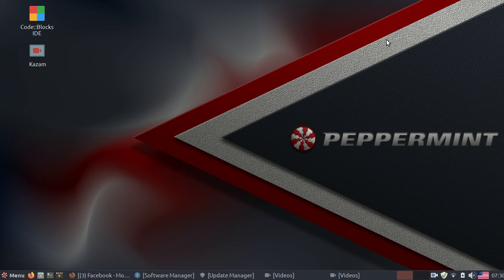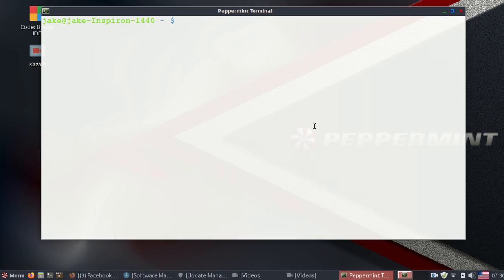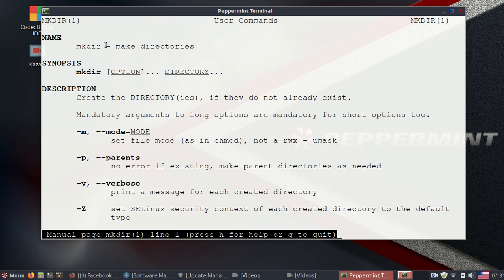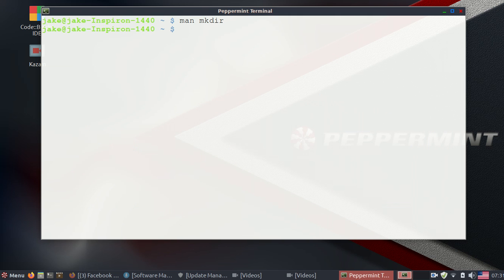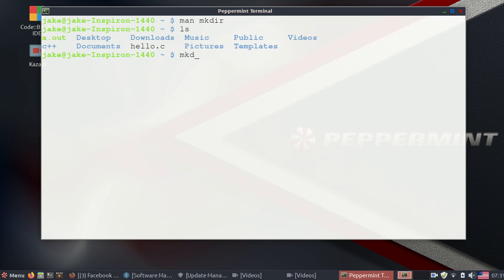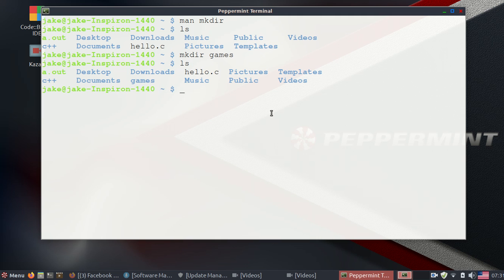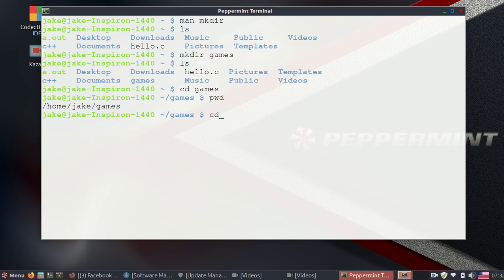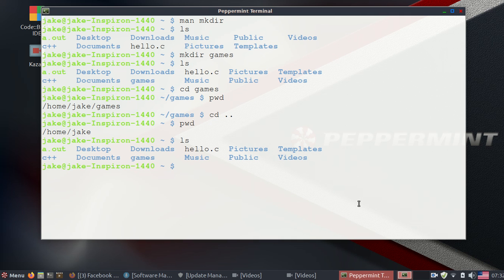Make Directory Command in Linux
In this tutorial video I will discuss how to use mkdir command to create folders in Linux operating system using terminal windows.

My mobile number here in the Philippines is 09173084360. My telephone number at home here in Bacolod City, Negros Occidental Philippines is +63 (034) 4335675.